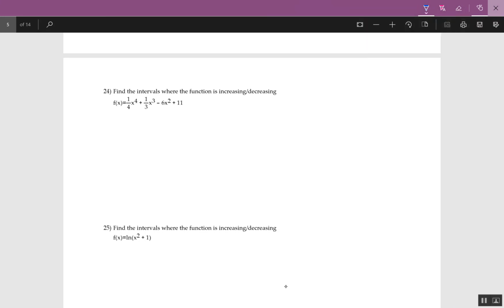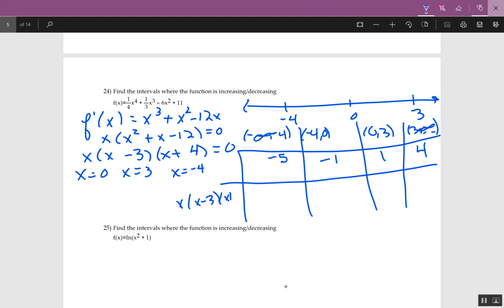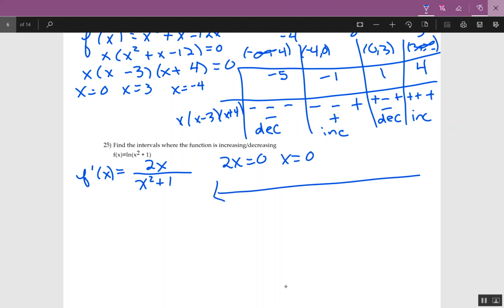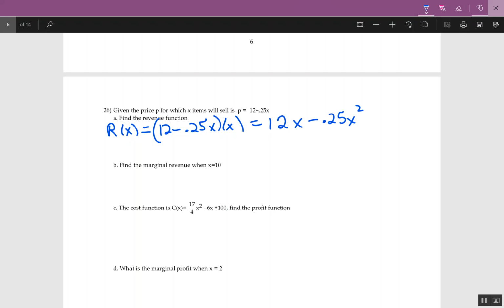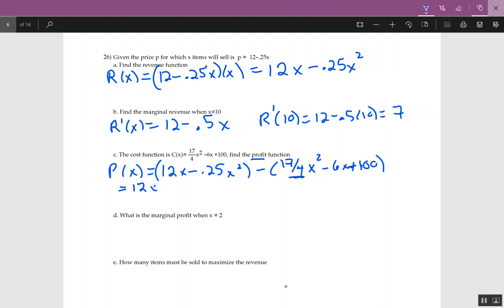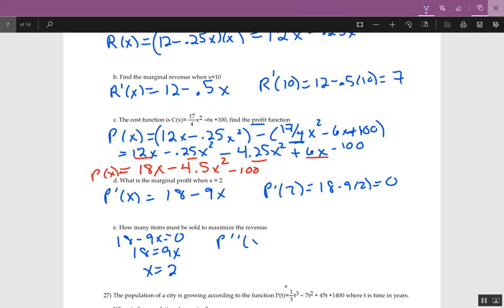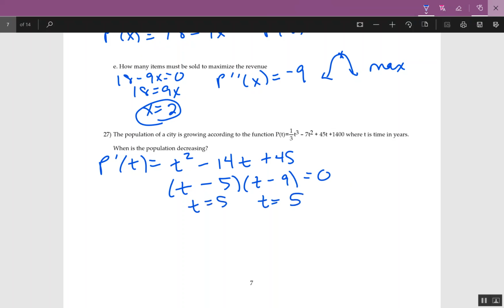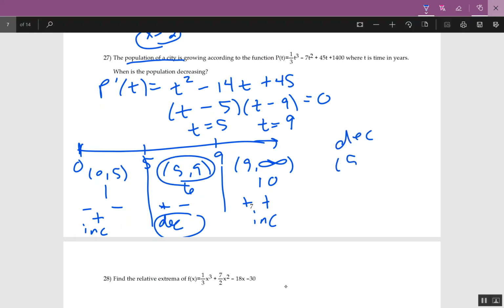MAC 2233 review part 3 final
increasing, decreasing intervals of a function, marginal functions